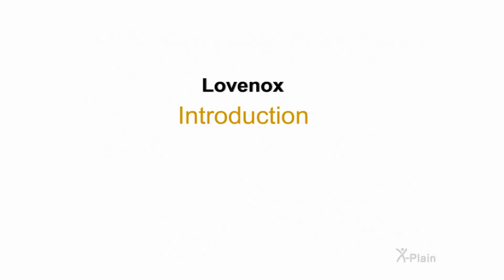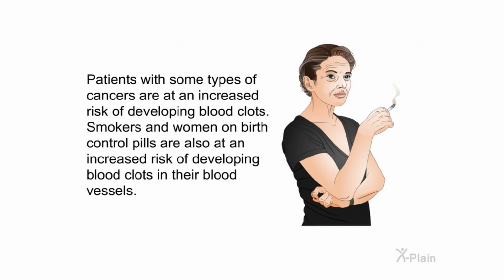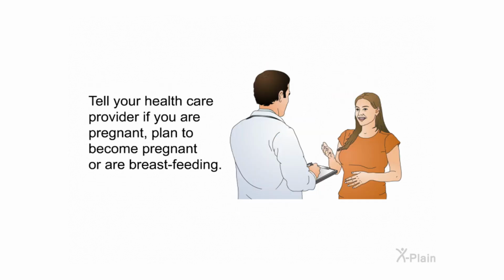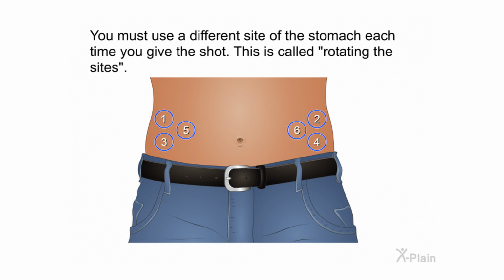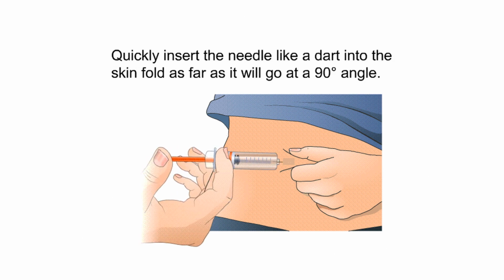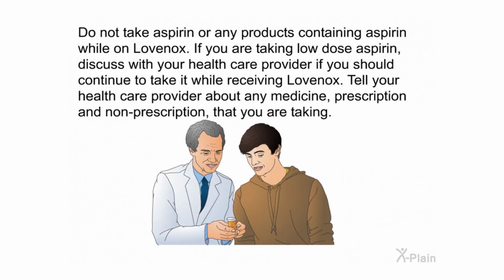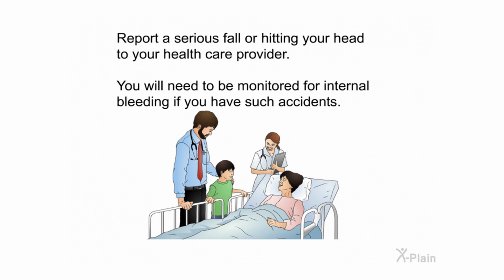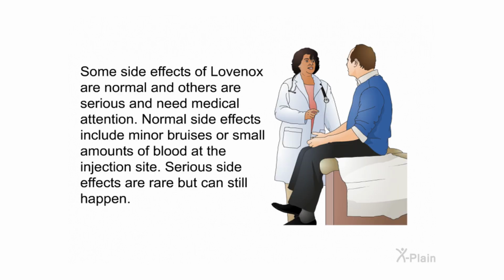Lovenox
This patient education program explains Lovenox. Lovenox is also known as enoxaparin. The program includes the following sections: what is Lovenox, what are blood clots, how to use a syringe, how to give yourself an injection of Lovenox, what are precautions to take when using Lovenox, when to contact a health care provider if you experience side effects or complications after using Lovenox.

Sections:
00:00 - Start
00:29 - Introduction
01:07 - Blood Clots
02:42 - Lovenox
04:13 - The Syringe
05:09 - Injection
08:27 - Precautions
09:34 - When to Call
11:17 - Summary
12:42 - End

rx180109 Lovenox